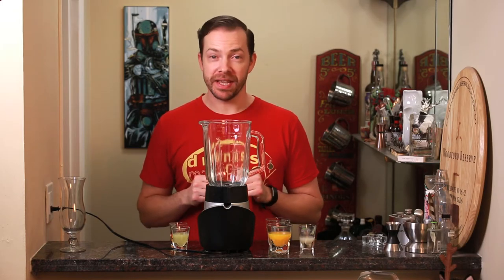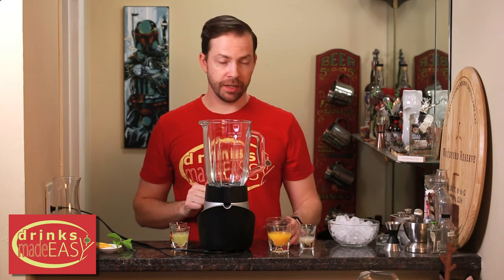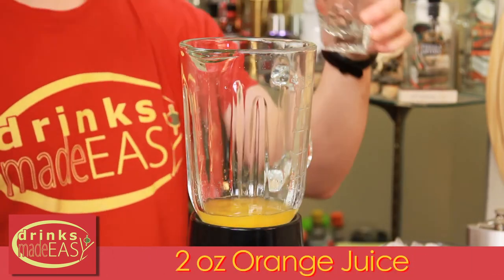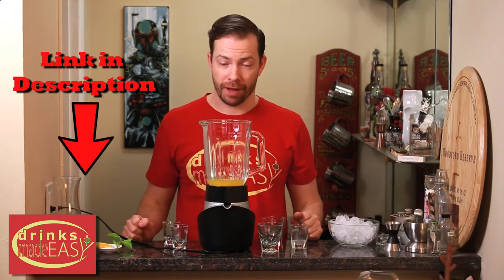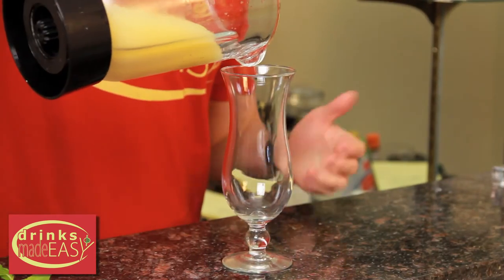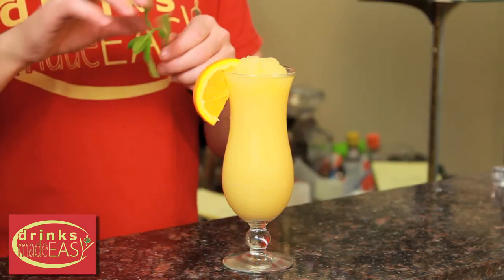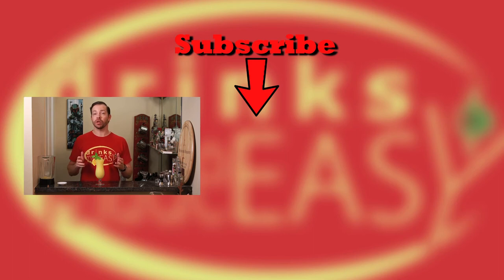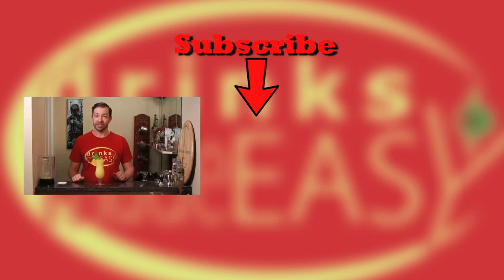How To Make A Scorpion Frozen Tiki Cocktail | Drinks Made Easy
How to make a scorpion frozen tiki cocktail by Drinks Made Easy. We're back with another video on how to make cocktails at home. This week we bring you the the scorpion blended tropical drink. Victor Bergeron of Trader Vic's made this drink back in the 50's for the patrons of his bar.